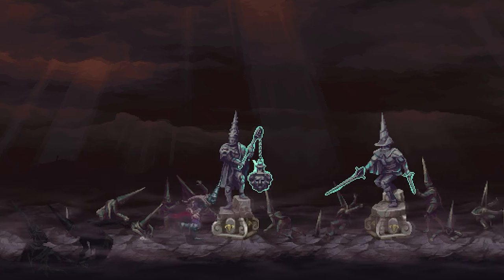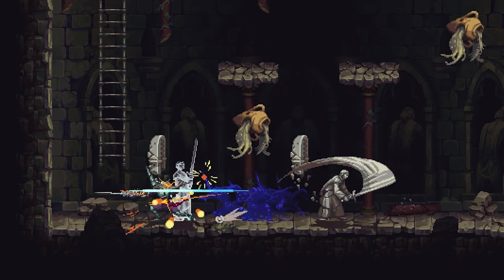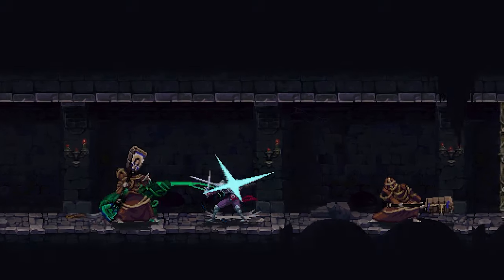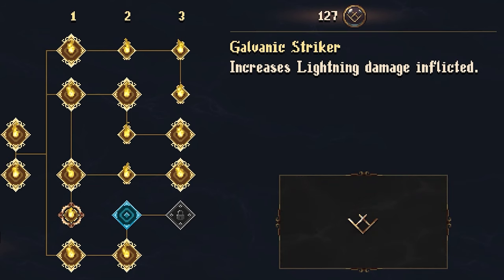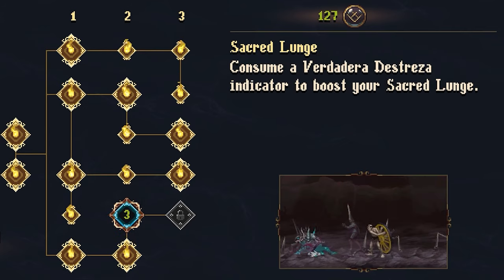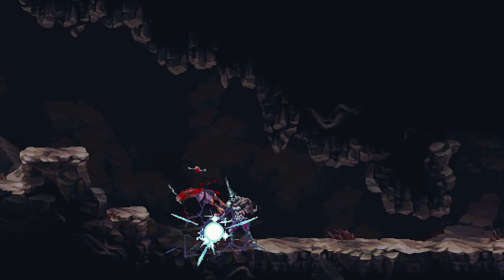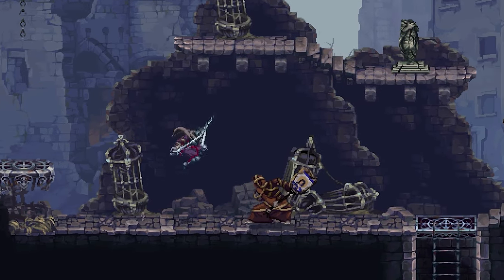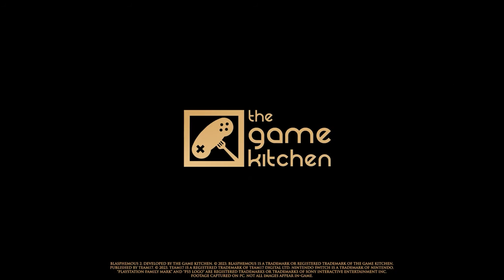Blasphemous II Weapon Showcase | Sarmiento & Centella | The Rapier & Dagger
Welcome to the third and final weapon showcase for Blasphemous II, this time featuring Sarmiento & Centella, the Rapier and Dagger.

These lightning fast blades are perfect for ripping foes to shreds, all while staying on the move. Make sure you keep that hit count up to take full advantage of these devastating weapons.

About Team17 Group plc:
Founded in 1990, Team17 Digital is a leading developer, video games label, and creative partner for developers around the world. Part of Team17 Group plc, which floated on AIM in 2018, Team17 Digital has an extensive portfolio comprised of over 120 titles, and fully encapsulates the spirit of independent games. Team17 Digital’s portfolio of multi-award-winning and award-nominated in-house brands include Hell Let Loose, Golf With Your Friends, The Escapists, and the iconic Worms franchise, alongside its games label partner titles, including the award-winning games Blasphemous, DREDGE and Overcooked! franchise. for more information.